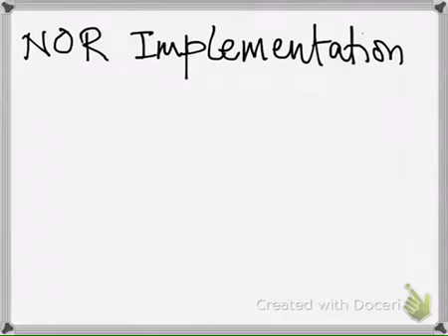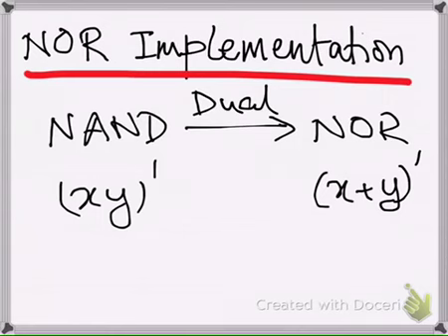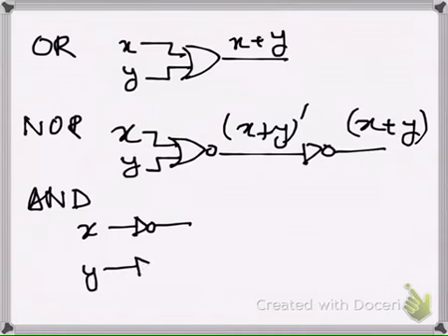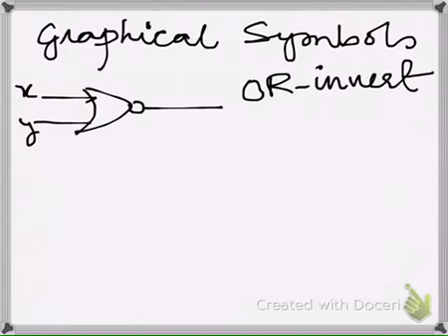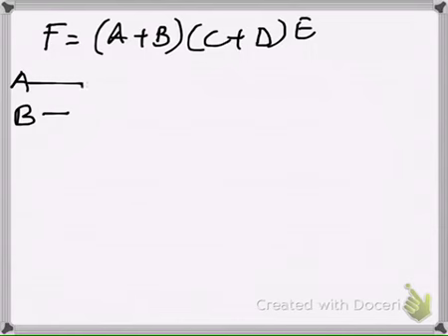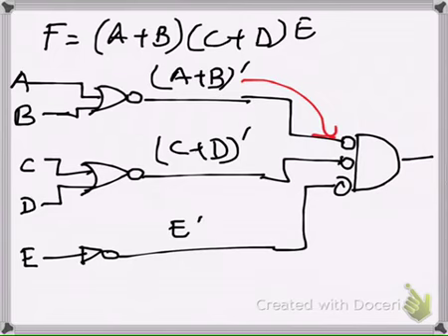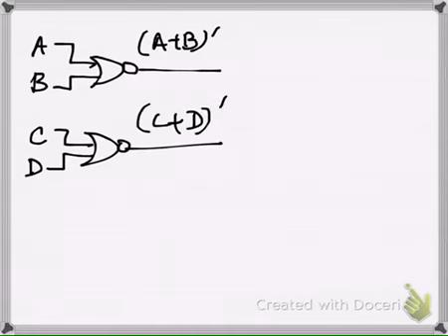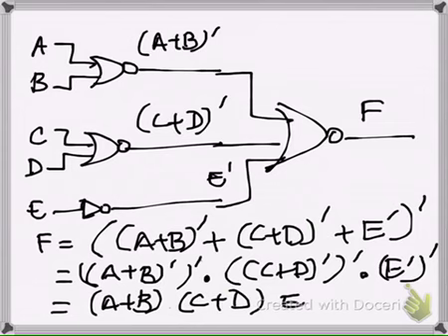NOR Gate Implementation